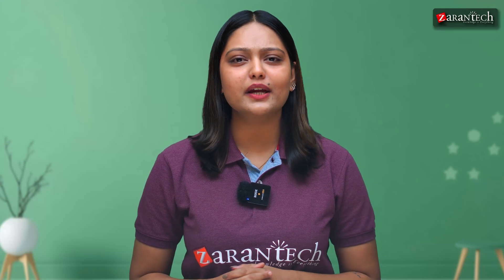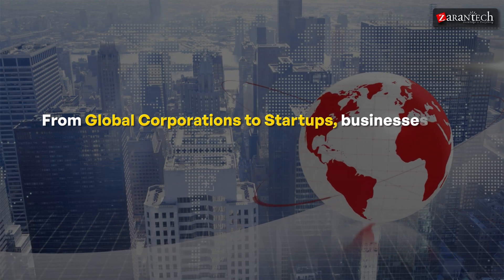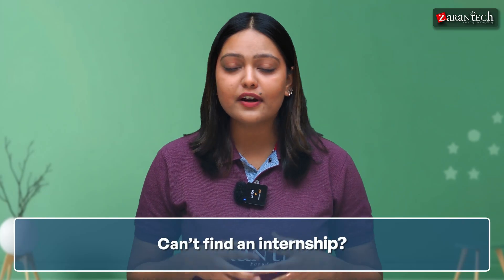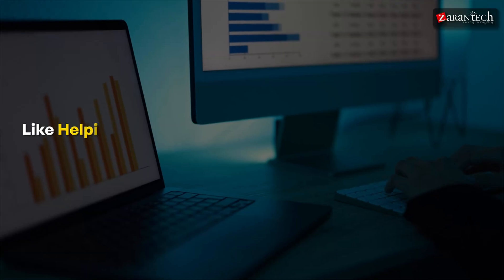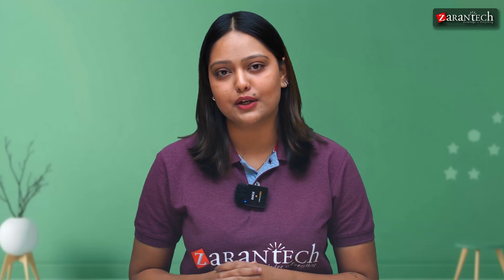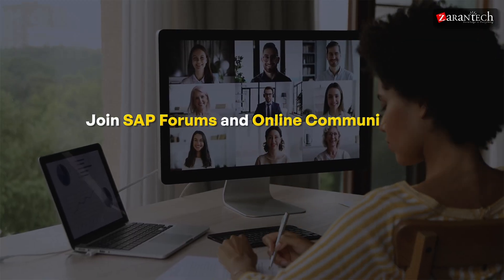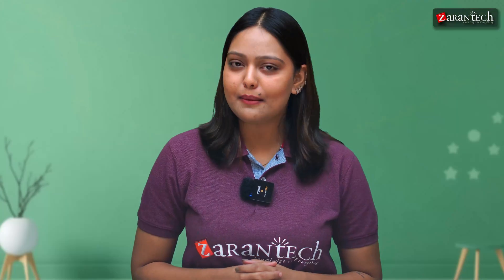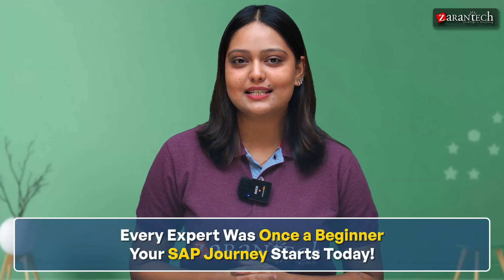How to Get SAP Experience with Zero Background | SAP Fresher Roadmap 2025 | ZaranTech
Want to break into SAP but have no experience? You're not alone! In this video, we'll share some valuable tips and strategies on how to land your first SAP job even without any prior experience. Whether you're a fresh graduate or a career changer, we'll show you the step-by-step process to get hired by top SAP companies. From building a strong foundation in SAP to creating a winning resume and acing your SAP interview, we'll cover it all. So, if you're ready to kickstart your SAP career, watch this video till the end and get ready to take your first step towards a successful SAP career!

In This Video, You’ll Learn:
✅ Internships & volunteer opportunities for beginners
✅ Freelance and part-time SAP gigs
✅ How to build your own SAP projects from scratch
✅ Online learning platforms and sandbox environments
✅ Tips for joining SAP communities and networking like a pro

Whether you dream of becoming an SAP Consultant, Functional Analyst, or just want to break into the tech industry—this video will help you take that first bold step.

Chapters:
00:04 SAP Experience Roadmap for Freshers
01:00 Real Experience through SAP Internships
02:24 Practice in Labs & Network with the Community
02:52 Join SAP User Groups for Insights
03:20 Get Started on Your SAP Journey

👉Specialized Knowledge
👉Industry Recognition
👉Increased Efficiency
👉Better Decision-Making
👉Adaptability
👉Networking Opportunities
👉Personal Development
👉Job Security

👉 Assessments
👉 Lab Documents
👉 E-Books
👉 Certification Guides
👉 Configuration Docs
👉 Cheat Sheet